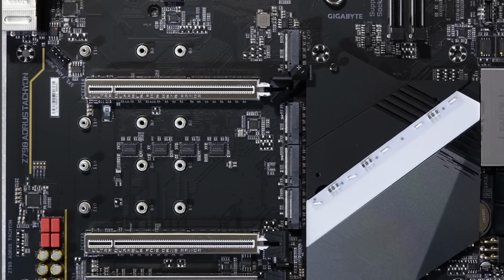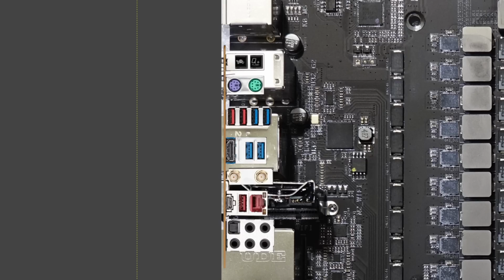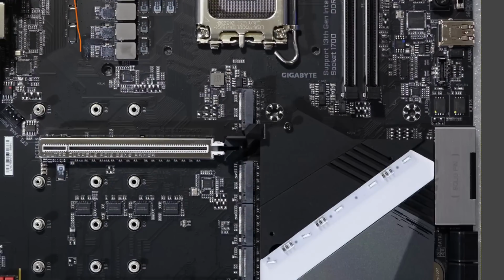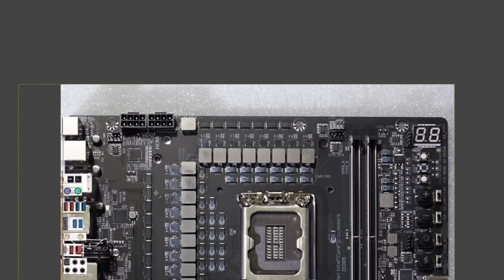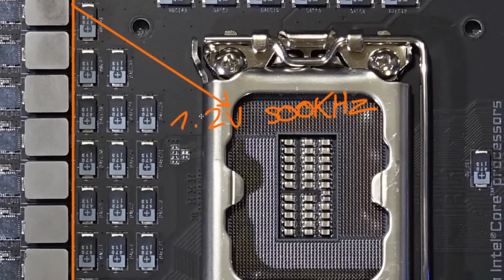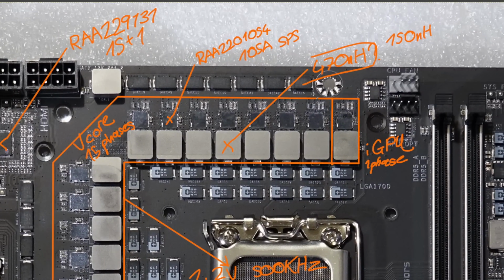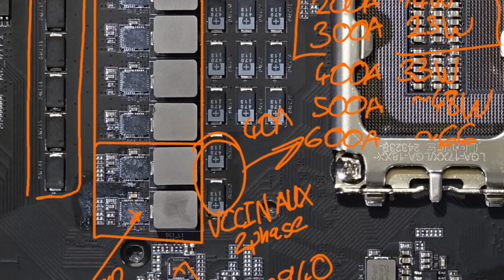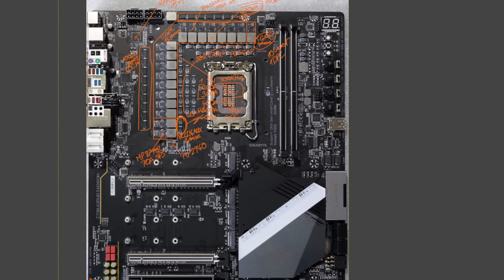mobo PCB Breakdown: Gigabyte Z790 Aorus Tachyon